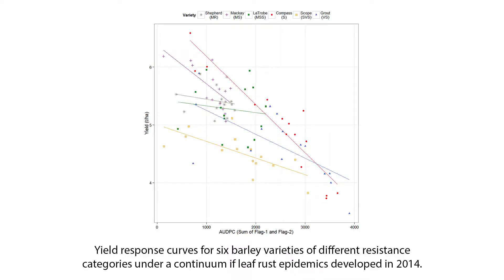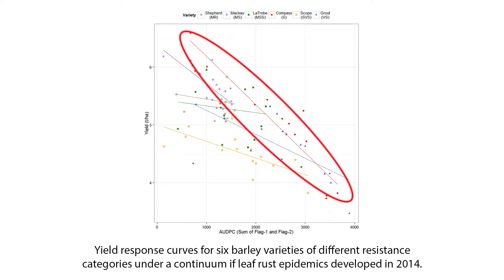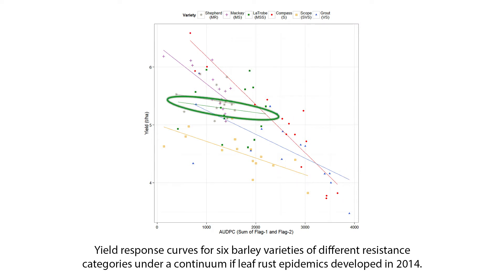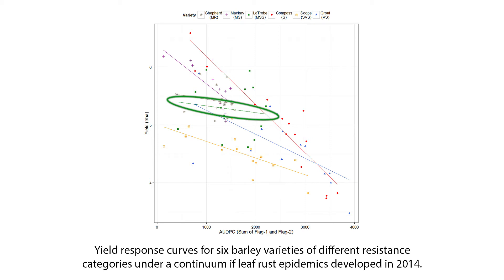Barley disease yield loss response curves - Greg Platz, DAFQ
Disease yield loss response curves aim to provide a graphical summary of how a variety performs against varying levels of disease, rather than a singular potential yield loss figure. We caught up with Greg Platz, Senior Pathologist with DAFQ about the development of Barley disease yield loss response curves at the Goondiwindi GRDC Updates in March 2017.